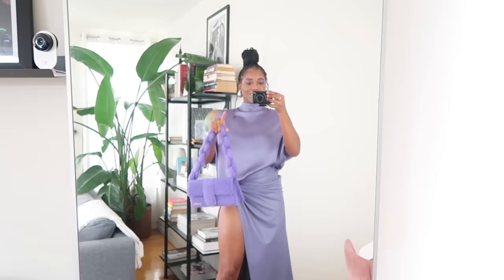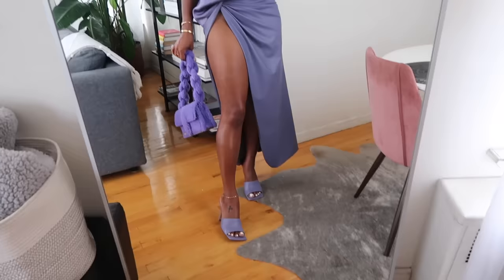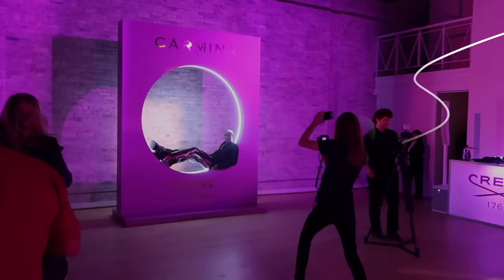NEW YORK FASHION WEEK VLOG 2! (a time was had) | MONROE STEELE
Back with the New York Fashion Week Vlog 2!